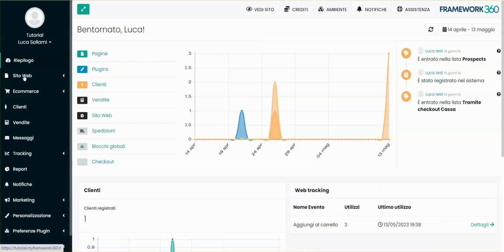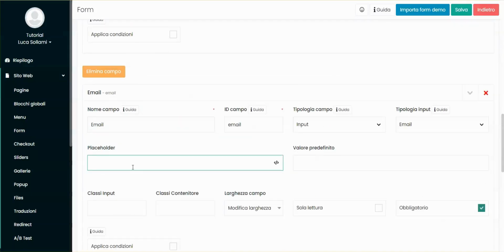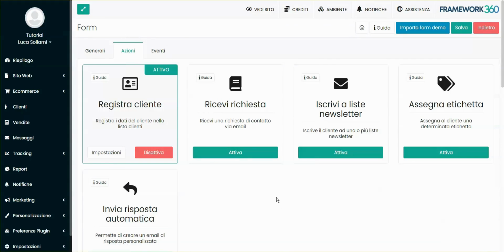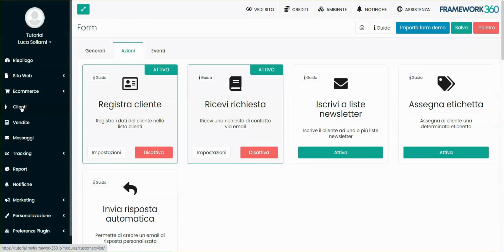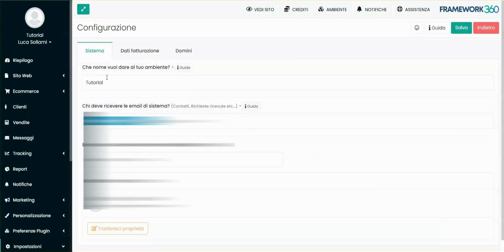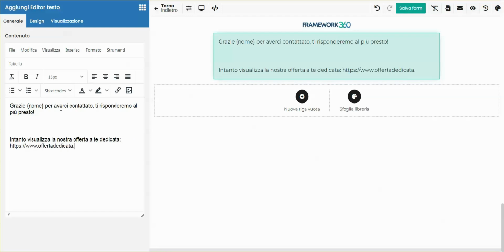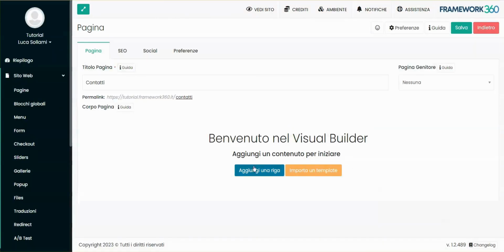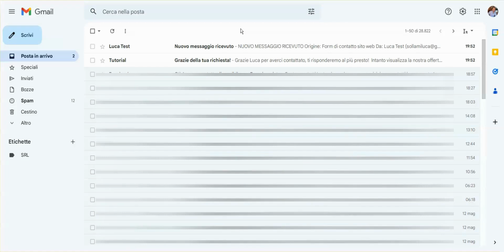Send an automatic email to a visitor who fills out a form - Framework360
SEND AUTOMATIC EMAIL TO A VISITOR WHO FILLS OUT A FORM

In this video, we take a detailed look at how to set up an automatic response on a form to send an email as soon as someone fills out the form.

Among the available features, you can:

• Map the form fields with the customer database
• Send an automatic email as soon as the form is completed
• Create fully customized emails using the block-based visual builder
• Change the Reply-To address
• Set a custom subject line
• Set a custom sender name